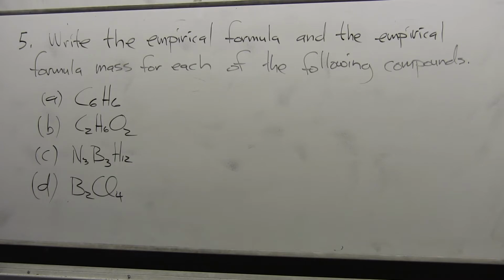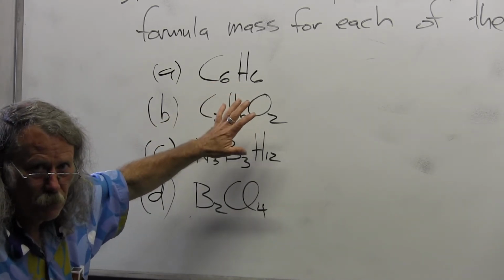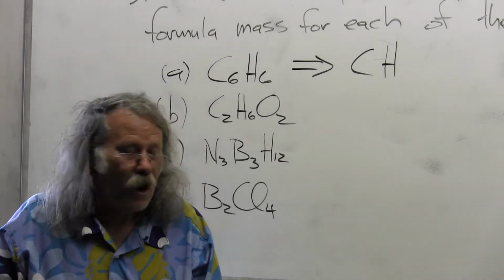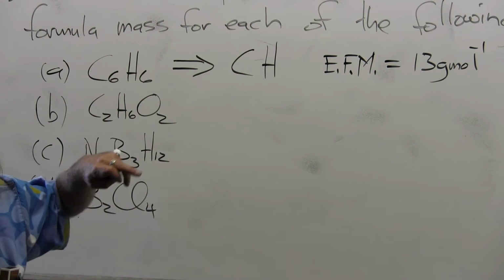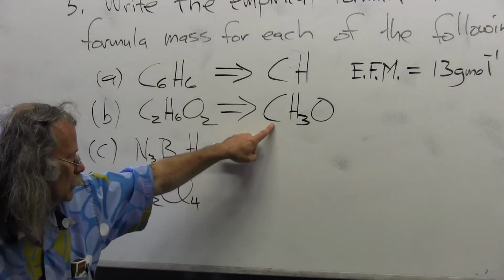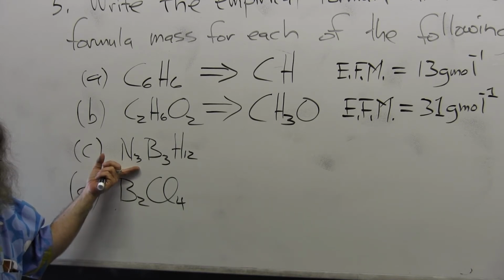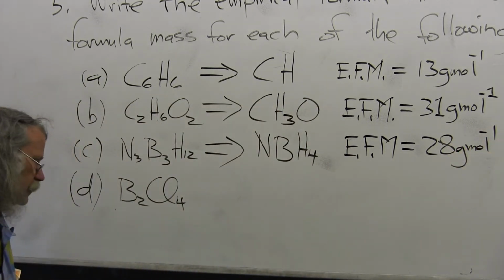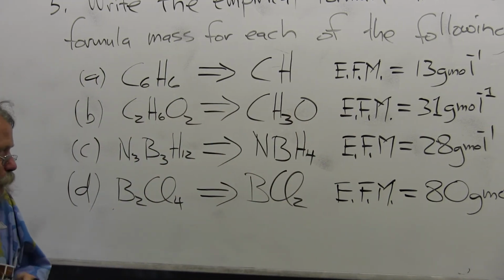DrFleshersChemistry Practice Test1_5